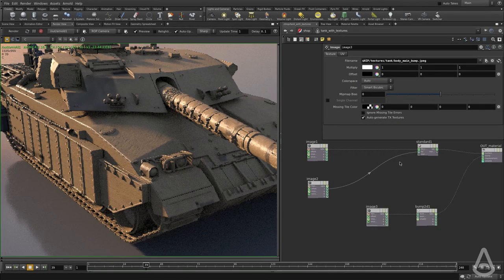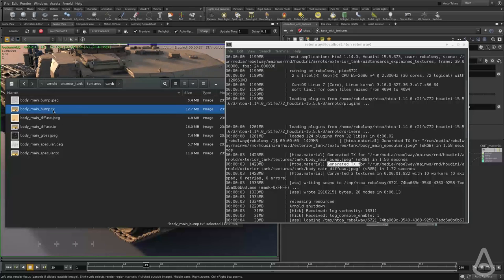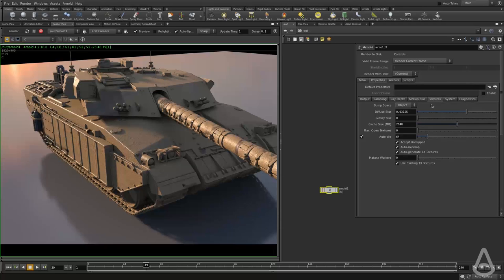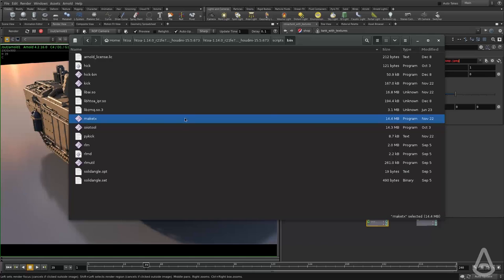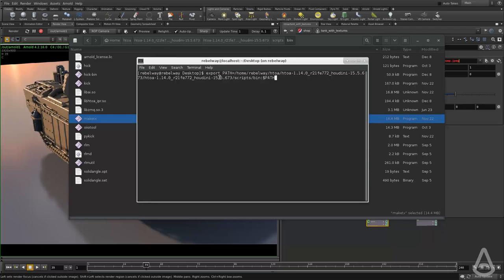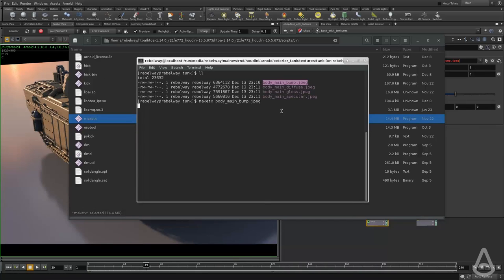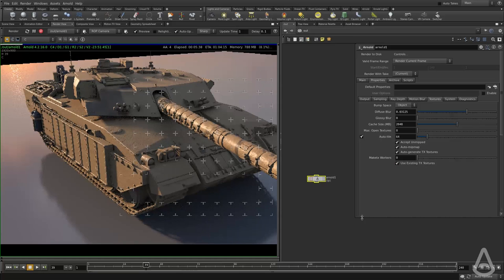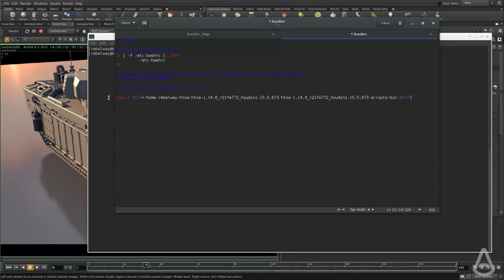18 tx textures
Creating tx texture file using maketx.